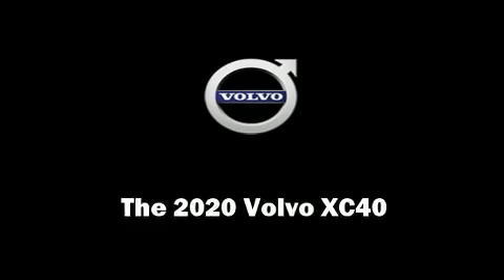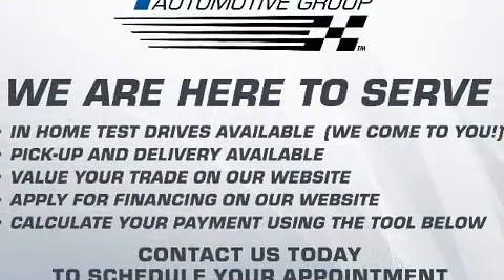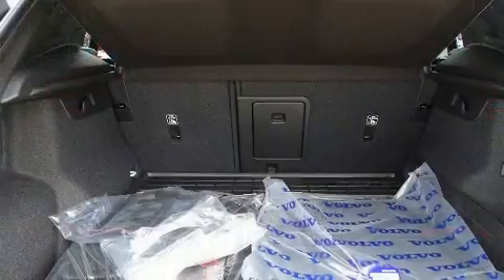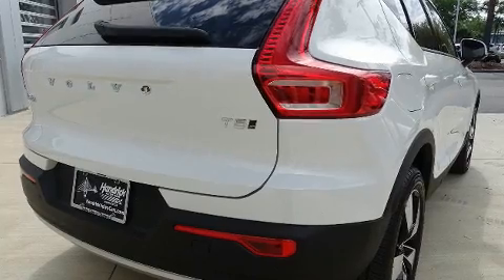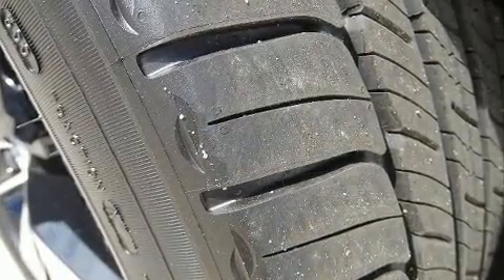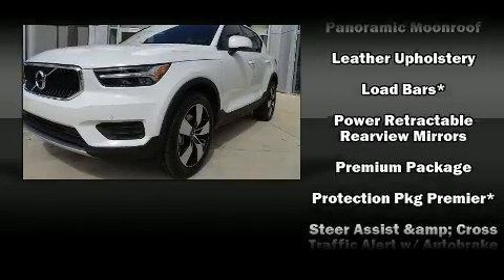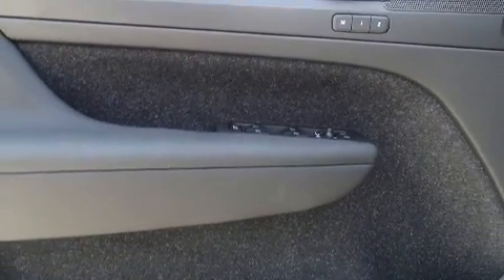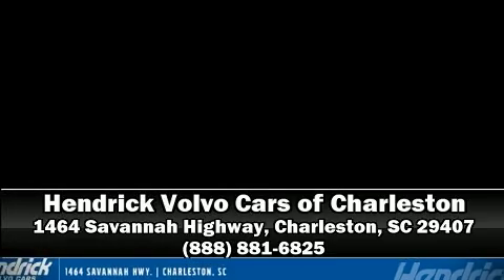2020 Volvo XC40 T5 Momentum in Charleston, SC 29407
Experience driving perfection in the 2020 Volvo XC40. A turbocharger is also included as an economical means of increasing performance. Volvo prioritized practicality, efficiency, and style by including: delay-off headlights, front and rear reading lights, a tachometer, a power rear cargo door, remote keyless entry, a roof rack, and a split folding rear seat. Volvo ensures the safety and security of its passengers with equipment such as: dual front impact airbags with occupant sensing airbag, front side impact airbags, traction control, anti-whiplash front head restraints, a panic alarm, an emergency communication system, and 4 wheel disc brakes with ABS. Brake assist technology provides extra pressure when applying the brakes. We have a skilled and knowledgeable sales staff with many years of experience satisfying our customers needs. We'd be happy to answer any questions that you may have. We are here to help you.